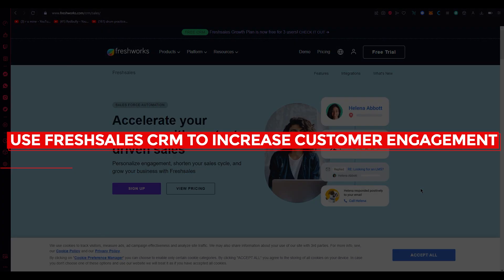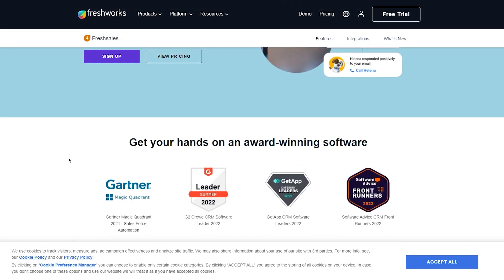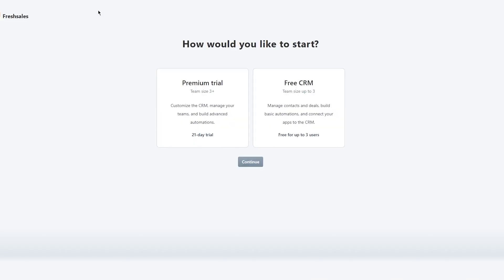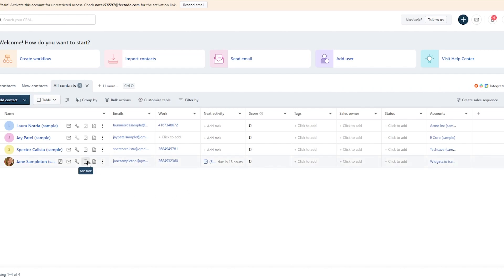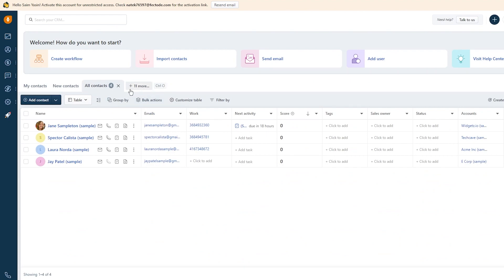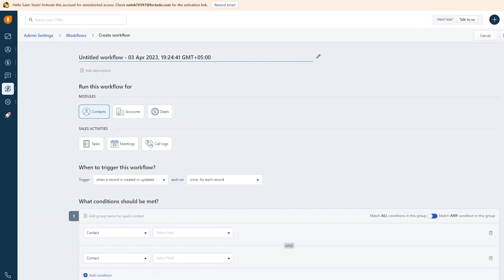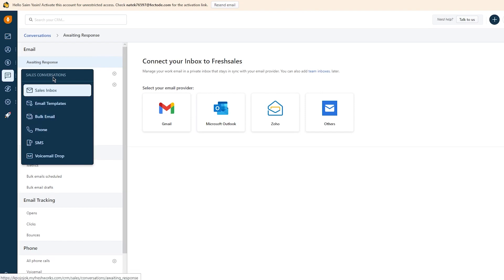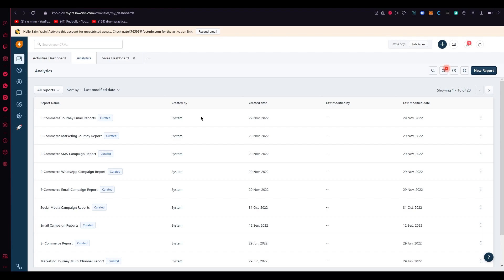How To Use Freshsales CRM For Lead Management And Customer Engagement (2023)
In this video, You will learn how to use Freshsales CRM to manage your sales process and grow your business. We'll show you how to set up your account, manage leads and deals, organize contacts, and automate your sales process. By the end of this tutorial video, you'll have a solid understanding of how to use Freshsales CRM to take your sales game to the next level. Let's get started with Freshsales CRM!